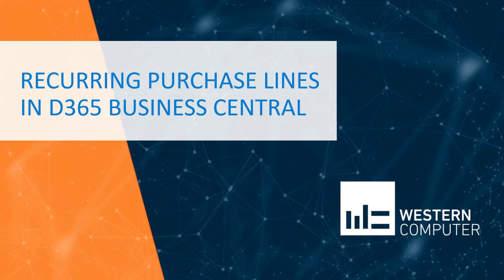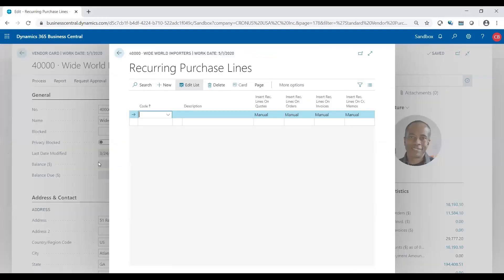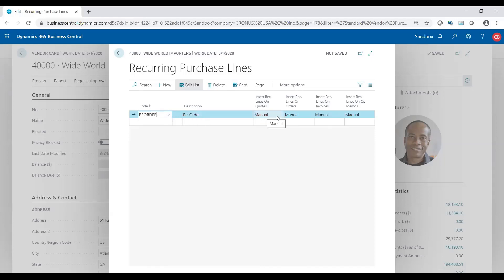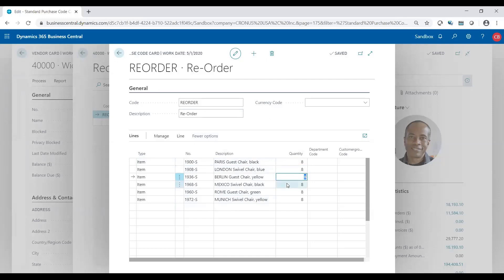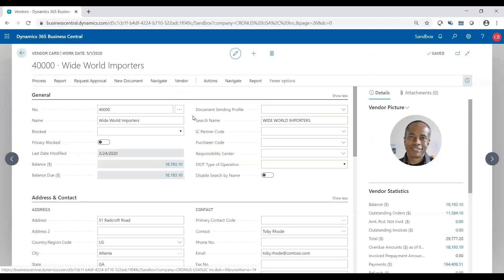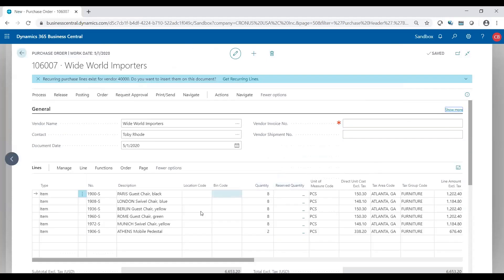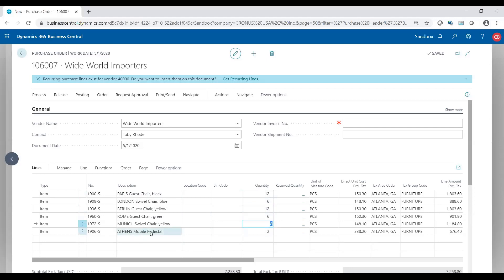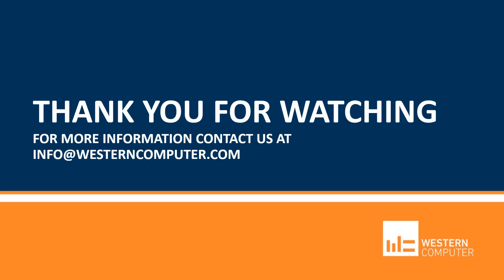Recurring Purchase Lines in Dynamics 365 Business Central | Western Computer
Watch this video to learn about recurring purchase lines in Dynamics 365 Business Central.